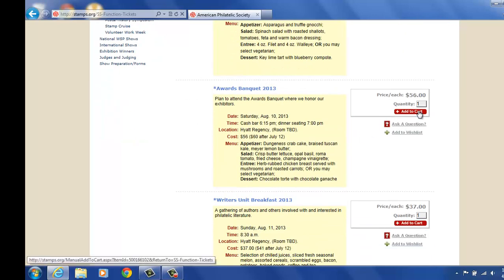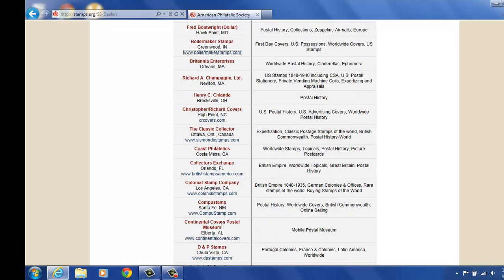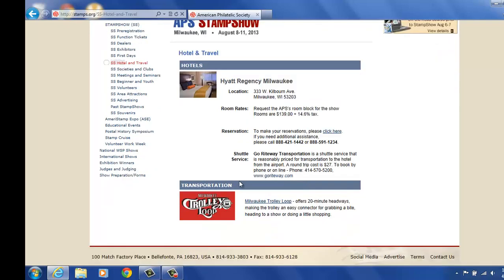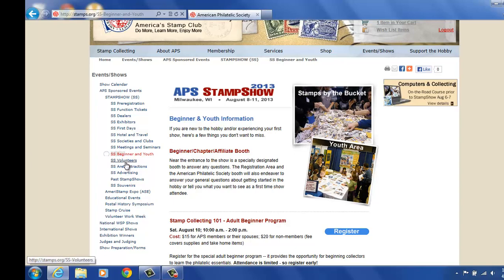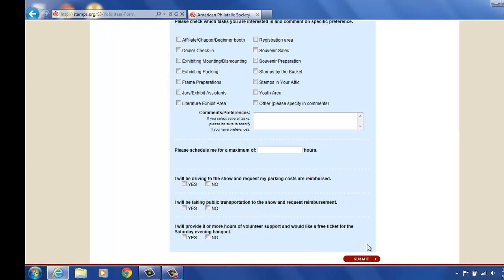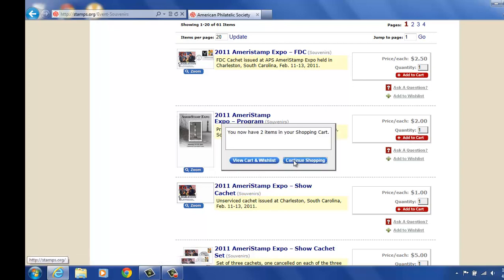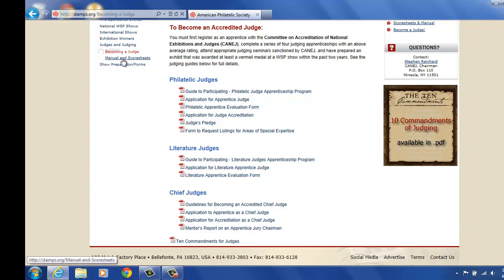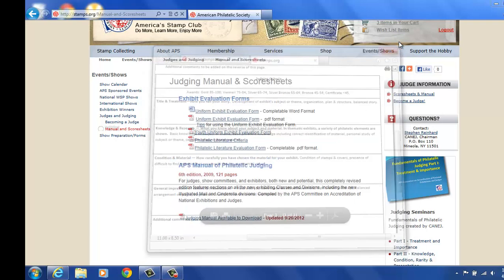APS StampShow Web Site Review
Director of APS Shows & Exhibitions, Dana Guyer, walks you through the StampShow area on the APS website.